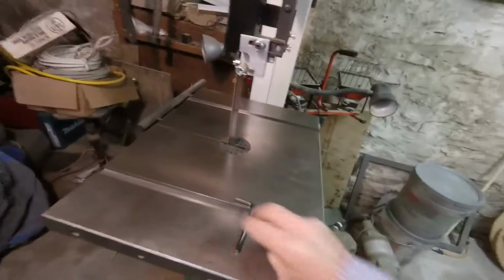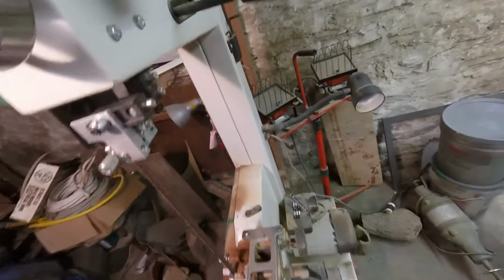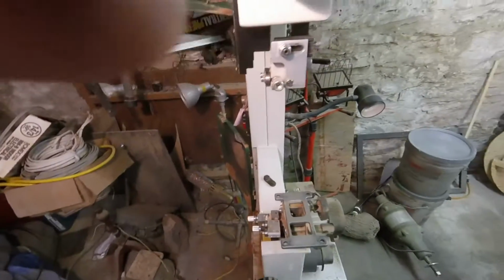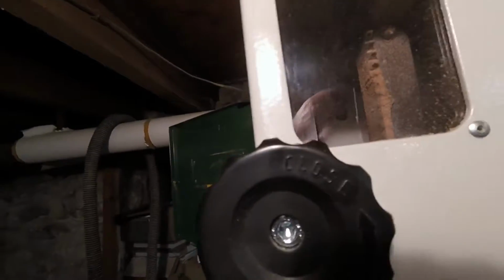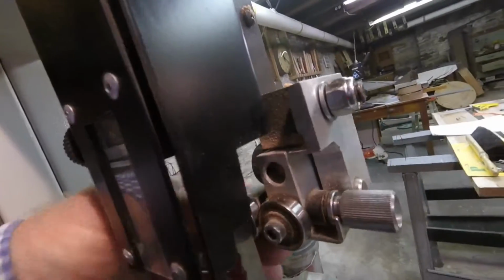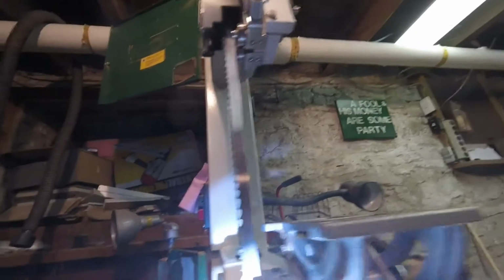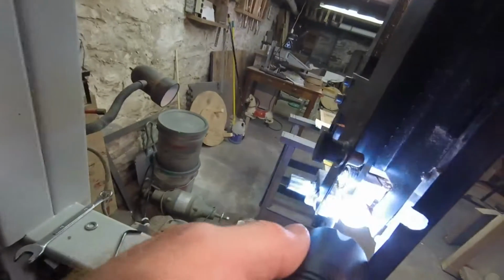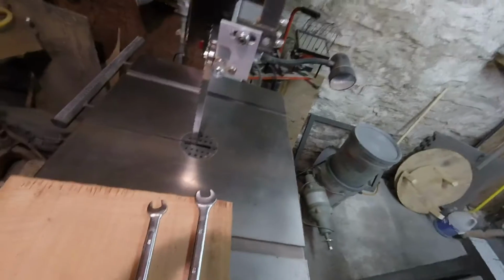Rikon bandsaw blade set up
How to set up a Rikon bandsaw and adjust the bearings